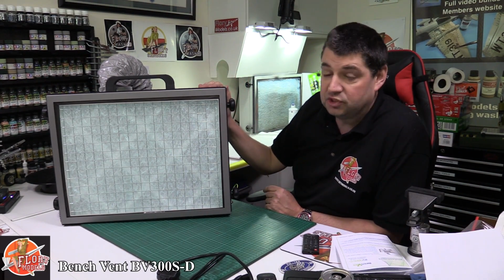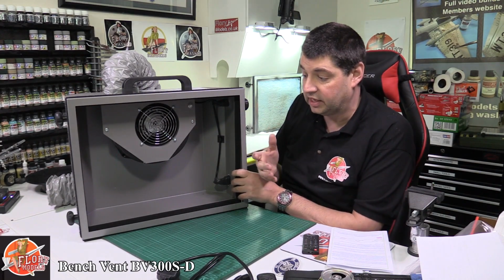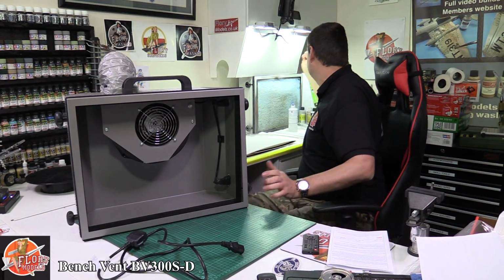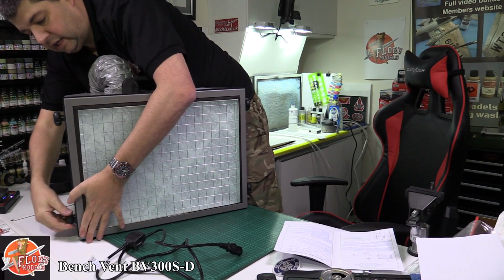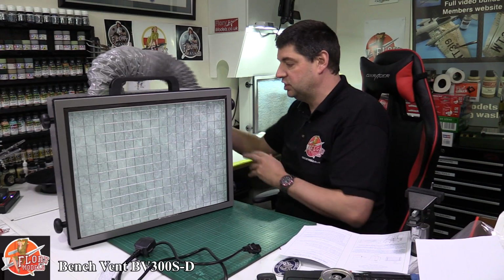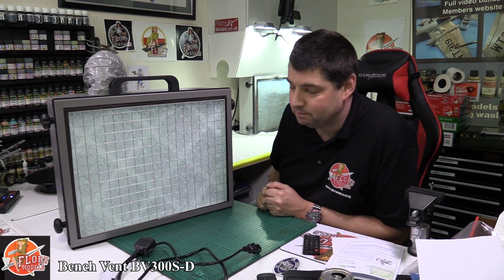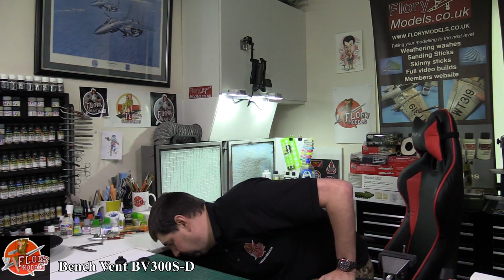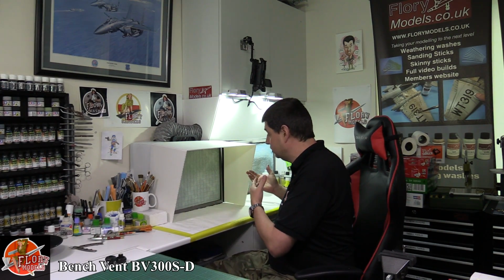Bench Vent BV300S D Review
BenchVent BV300S-D
Steel construction finished in dove grey - plastic replaceable spray/fume shield - particulate filter - centrifugal blower, external rotor motor type brushless, UL, VDE and CSA approved - sealed electrical wiring and switch, downstream of filter. Flexi-duct 2 metres x 100mm dia. - carry handle.

500x380x430 (wxhxd)
Technical Specification
Air Volume at Free Air 355 m3/hr
Ave. Air Velocity at Filter Face 0.60m/sec
Ave. Air Velocity at Shield Face 0.55m/sec
Fan Motor Spec 230V 50Hz 105W
Filters Particle Filter: IFA3
Noise Level LAeq dB(A) 58